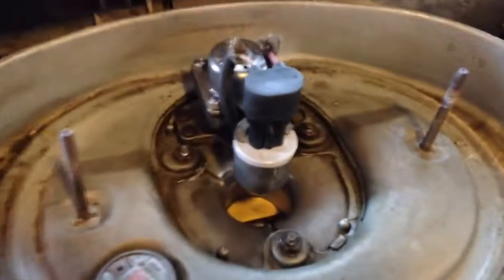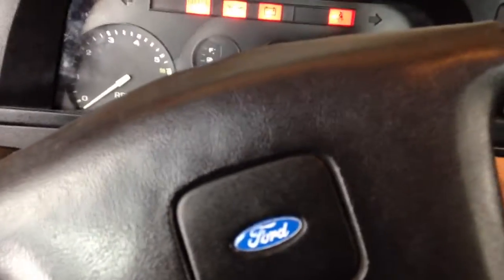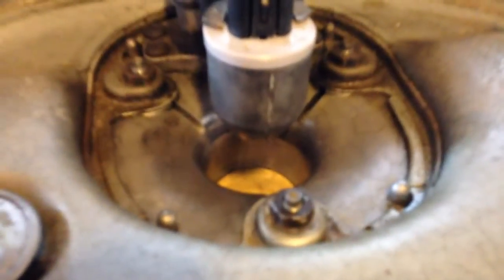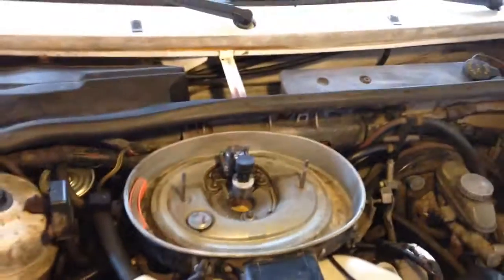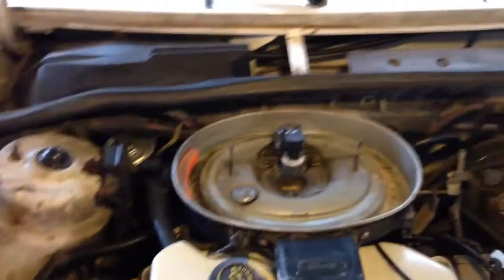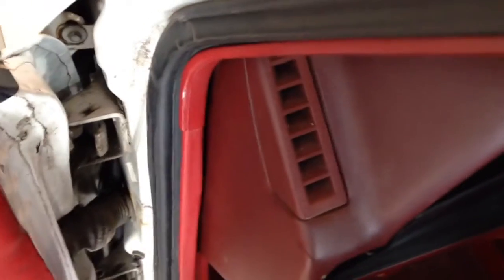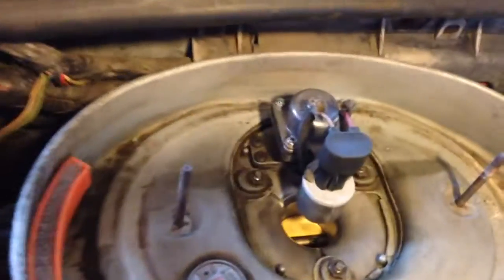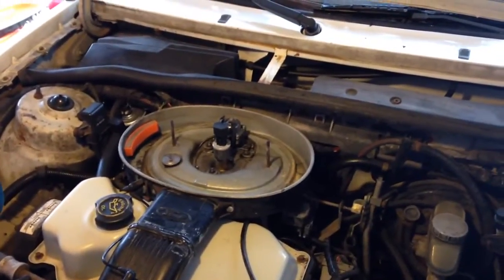1988 ford escort injector problem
This is an lx model with tbi (throttle body  injection)